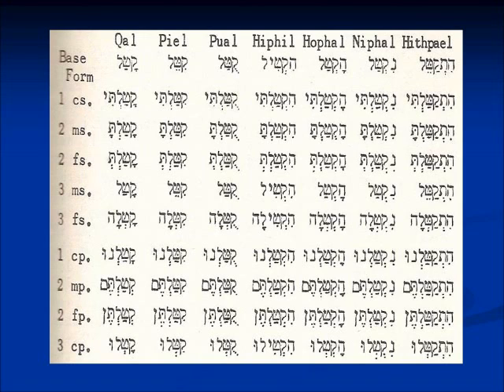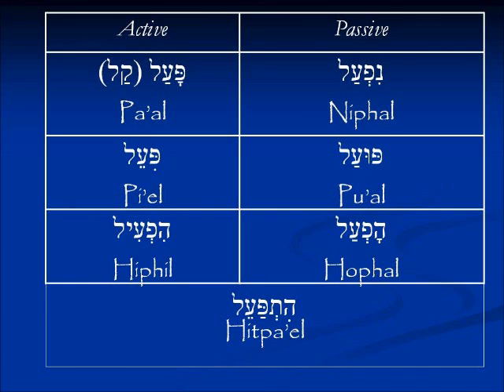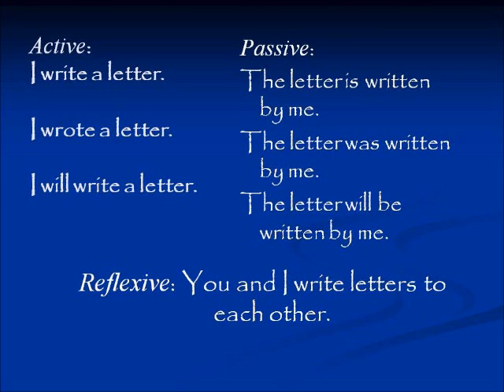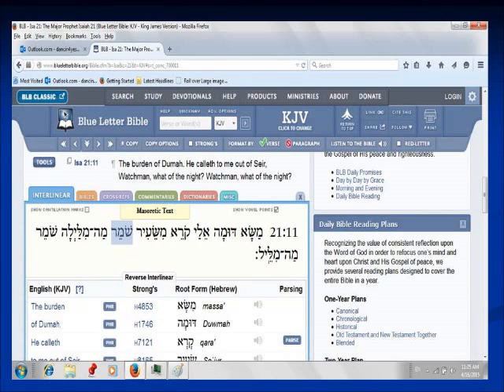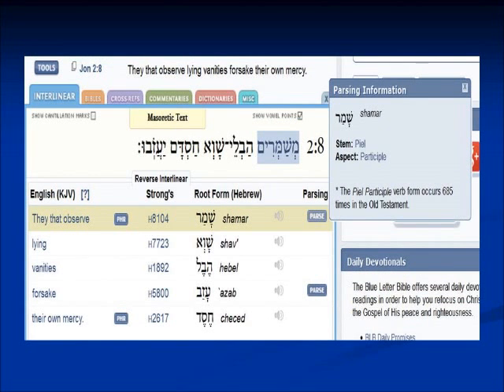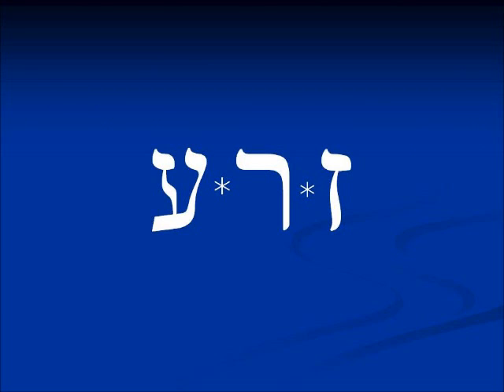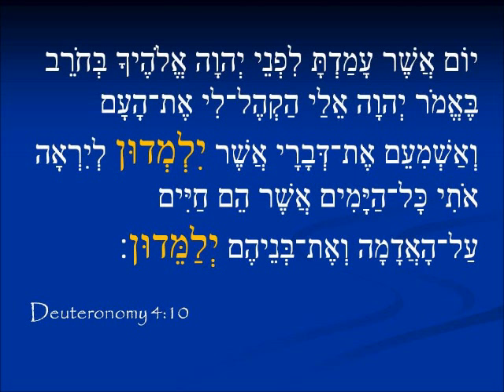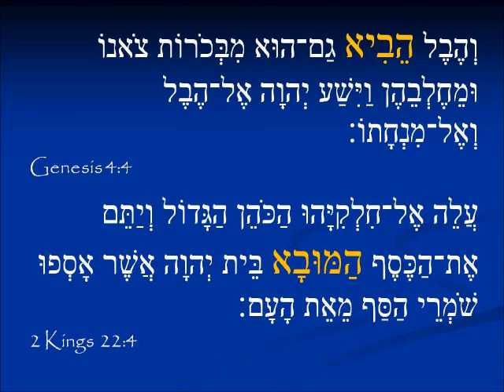Understanding Hebrew Verb Structure I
This is the first video in the series "Understanding Hebrew Verb Structure." It gives a general introduction to the Hebrew Verbal System.